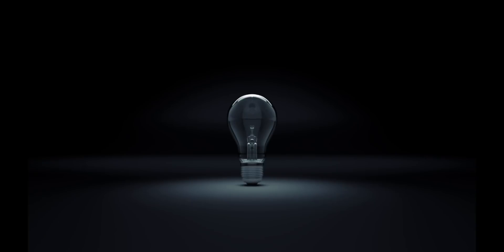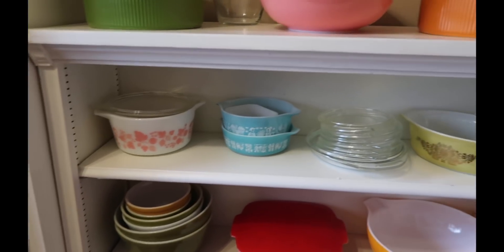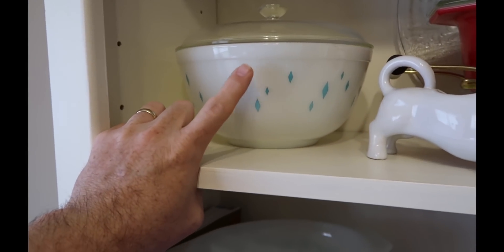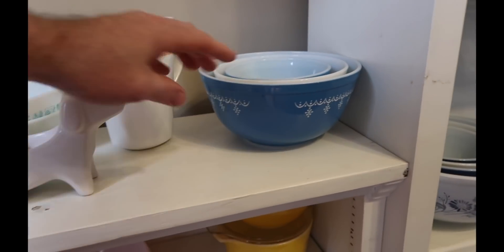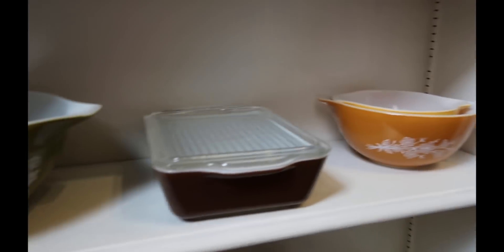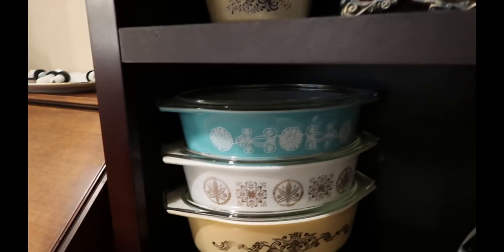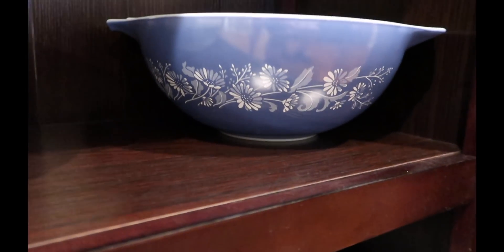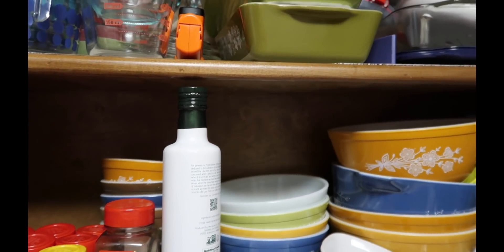Yard Sales and Thrifting to support an addiction: Joany's Pyrex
Yard Sales and Thrifting to support an addiction:  Joany's Pyrex.  I mentioned Joany's Pyrex collection in the last yard sale video, so here it is.  Remember, there are 14 boxes still in storage, LOL.

Heat Gun for removing stickers
Camera for Videos
Web Cam
Printer for FBA labels and shipping labels
Microphone for YT live shows
Camera for interview videos and ebay pictures
Bar code scanner
2nd Bar code Scanner
Scotty Peelers to remove stickers
Box Resizer
Poly bag set
Dymo Labels
Hand cart 3 n 1
Amaozn light box